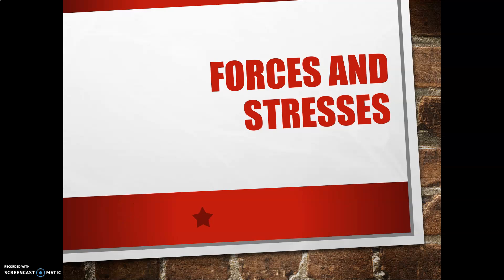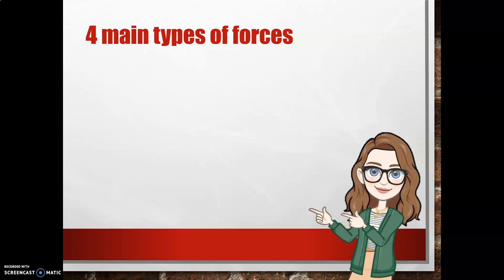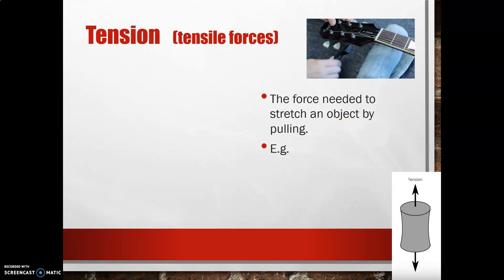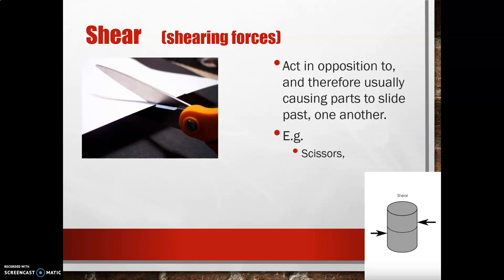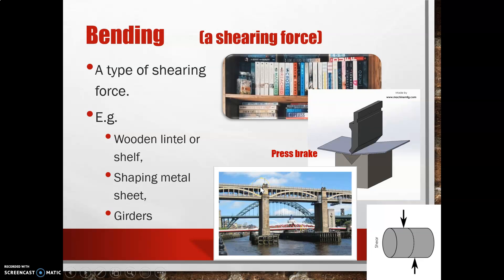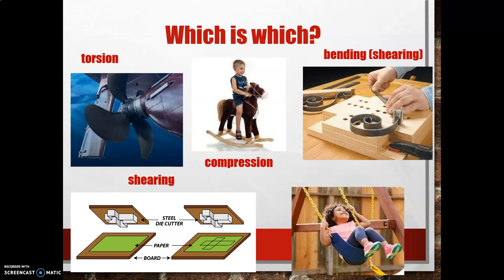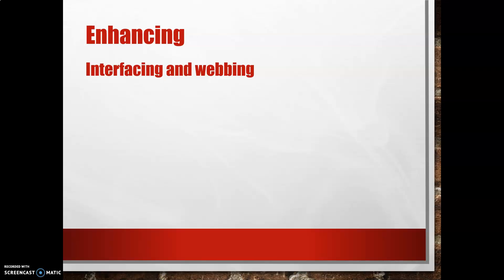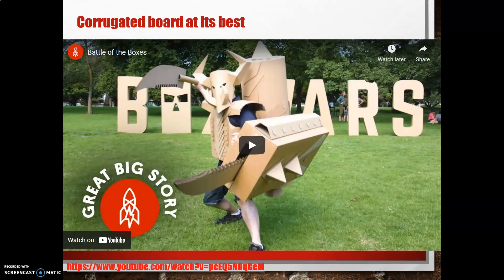Forces & Stresses GCSE DT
In this video, we look at the four main types of forces and stresses, as well as applications in the real world. We also discuss material enhancements and composites to better withstand those stresses.